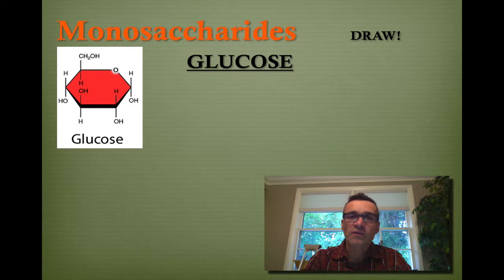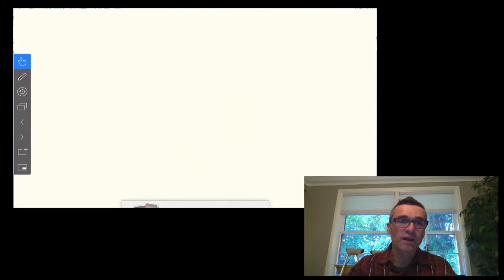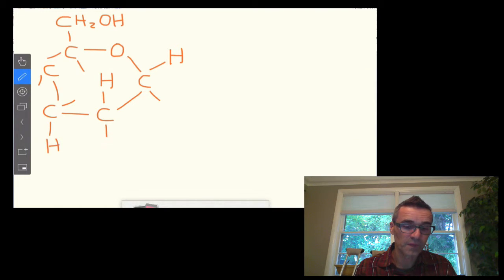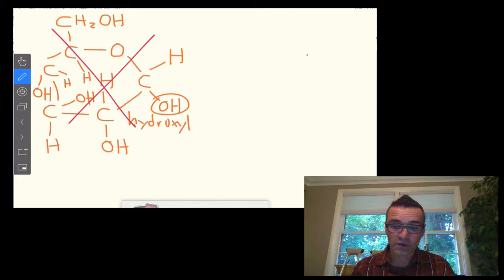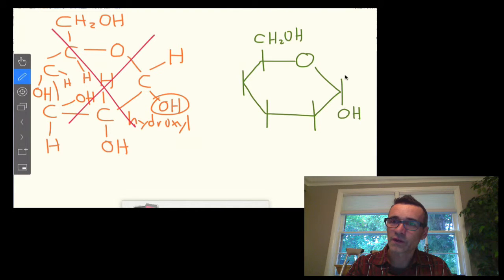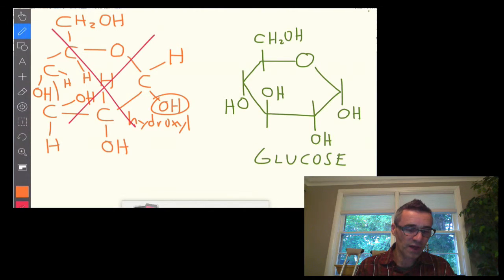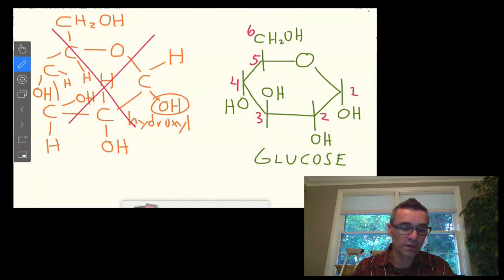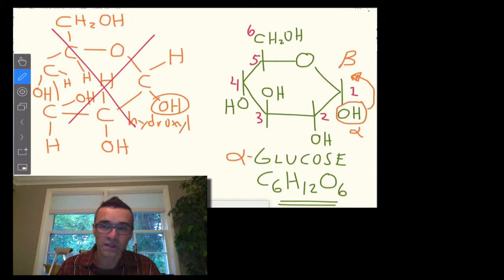Carbohydrates - Glucose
Drawing the structure of glucose.